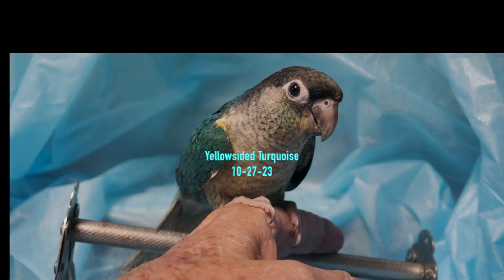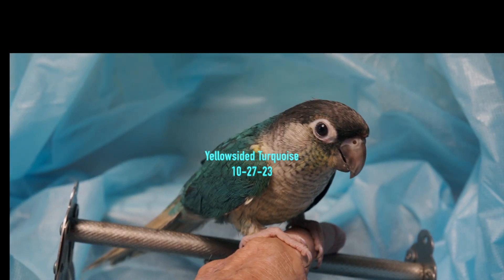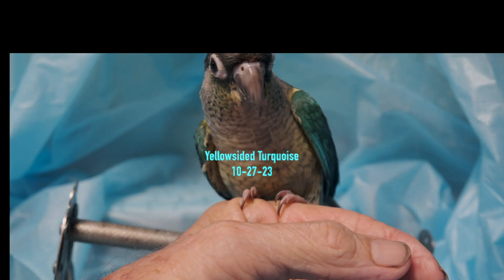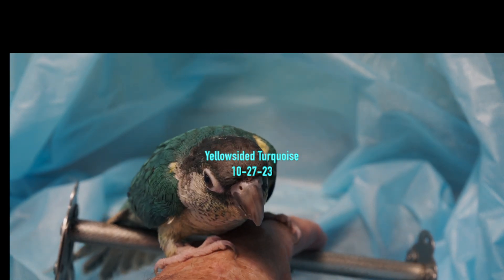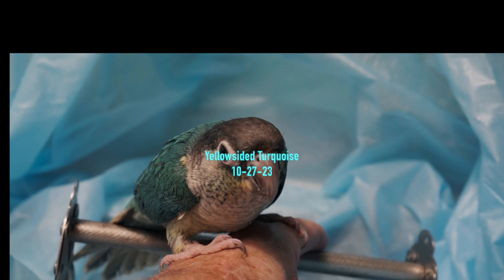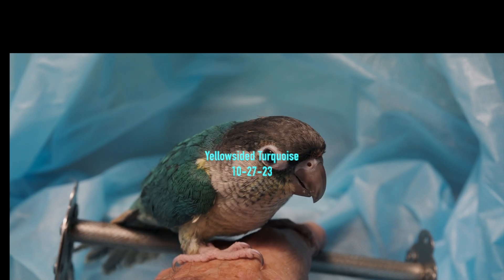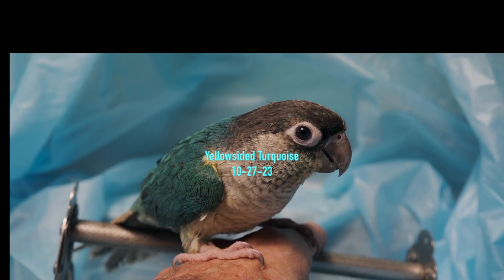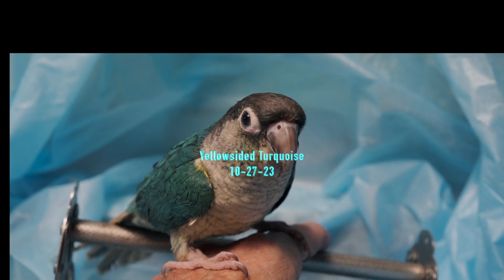Turquoise Yellowsided Green Cheek